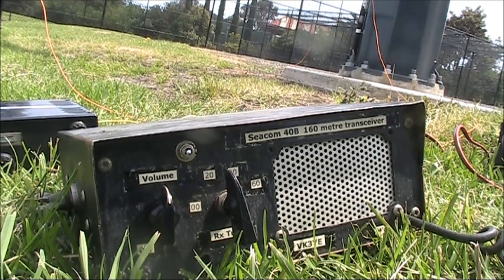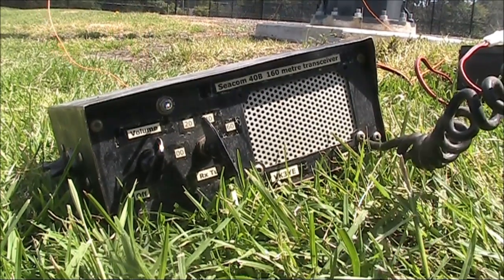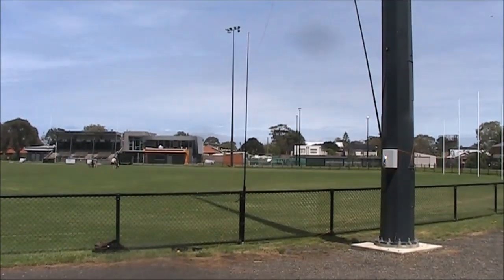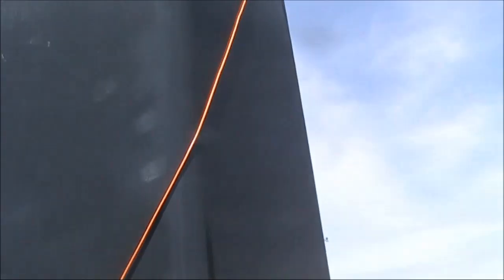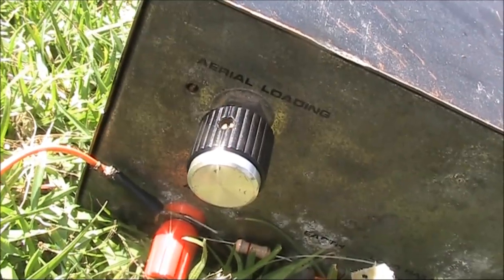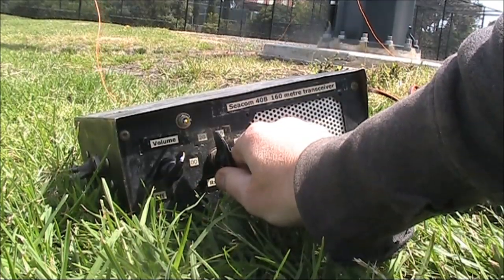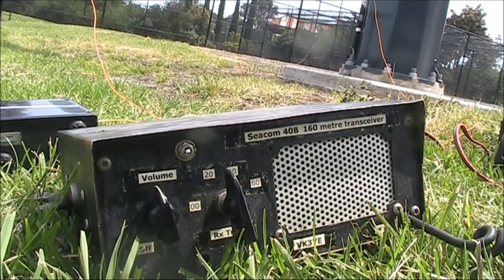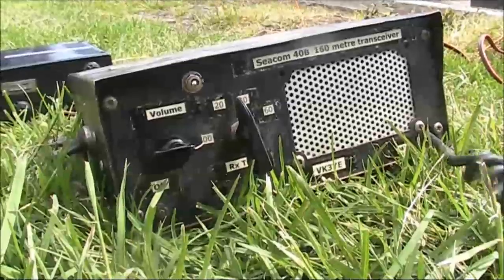Turn this 28m light pole into an antenna for 1.8 MHz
Ever thought about how good those light poles you see at sports ovals would be if only you could connect them up as an antenna? Wonder no more. With a coupling loop it's possible to load them up on at least the 160 metre amateur band. Video demonstrates how it's done with contacts made with 10 watts of AM on 1.8 MHz.

The variable capacitor and coil used in series with the feed coil is the ground tuning unit described in a previous video.